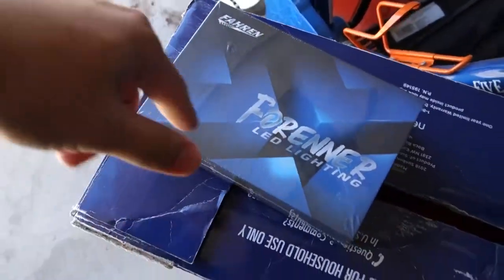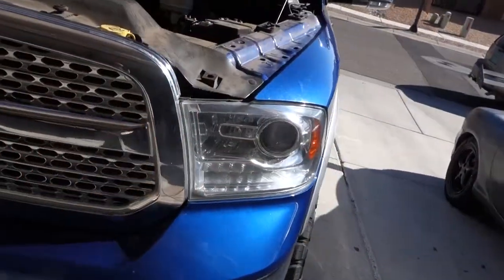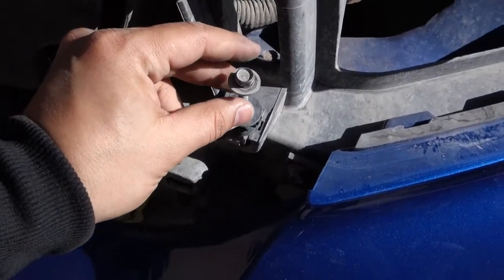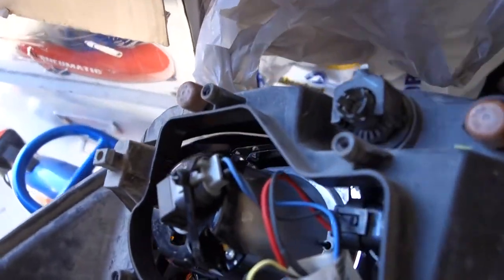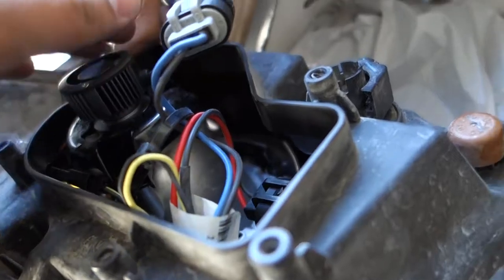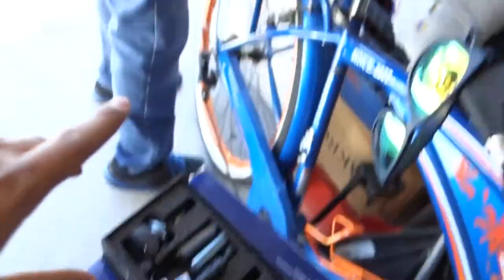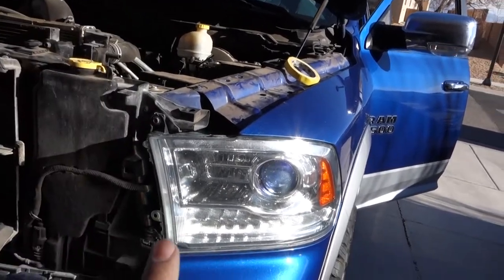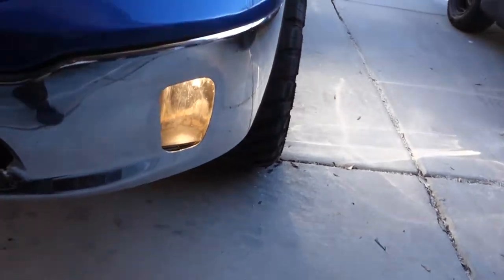Projector Lens LED Light Bulbs Swap On RAM (NIGHT DRIVE)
Finally the Ram has the lights that it should have, when I got it.. LED high's and lows light blubs swap.

Update: I had to take them off, they were NOT working here is the Video explaining it:

(Low Beam)
Fahren Forenner 9012/HIR2 LED Headlight Bulbs, 12000 Lumens 400% Brighter LED Conversion Kit 6500K Cool White, Halogen Replacement, Pack of 2

(High Beam)
Fahren Forenner 9005/HB3 LED Headlight Bulbs, 12000 Lumens 400% Brighter, LED Headlight Conversion Kit 6500K Cool White, Halogen Replacement, Pack of 2